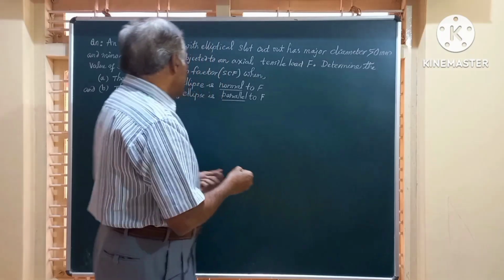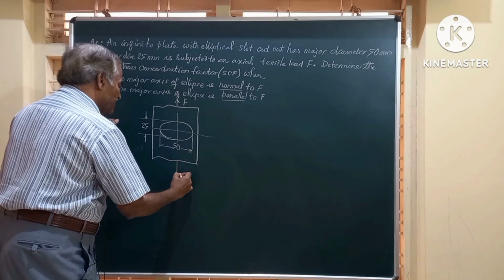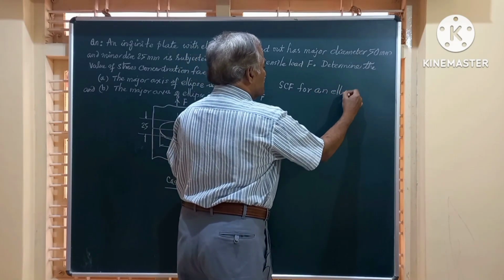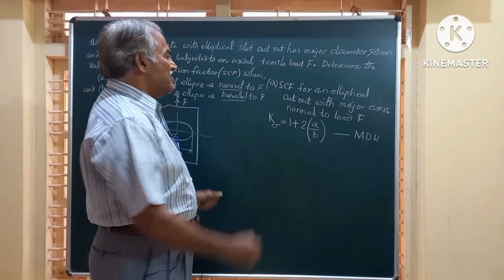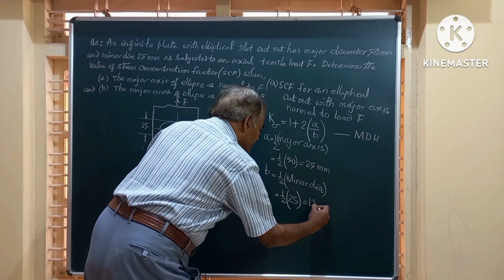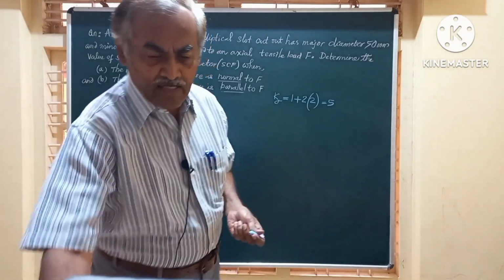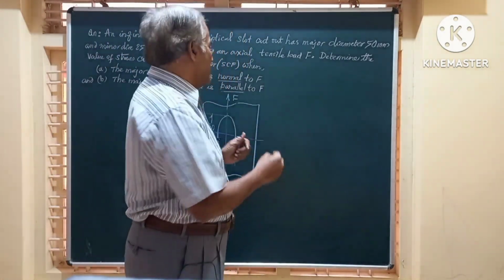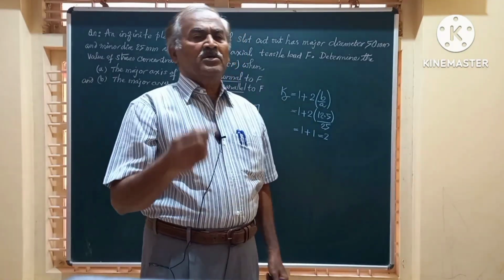Stress concentration--5 (video no 285) /DME /Machine Design